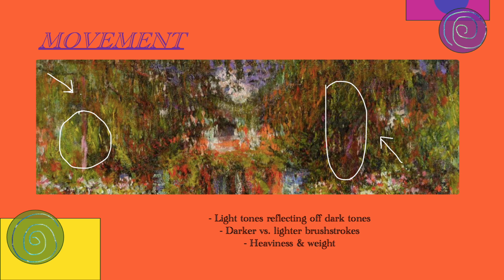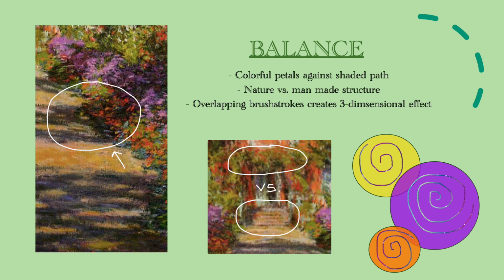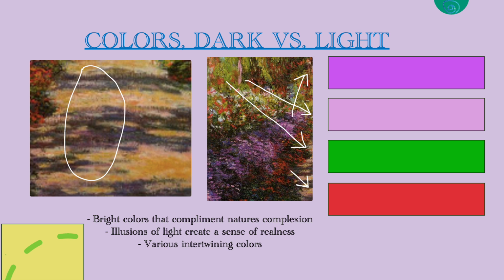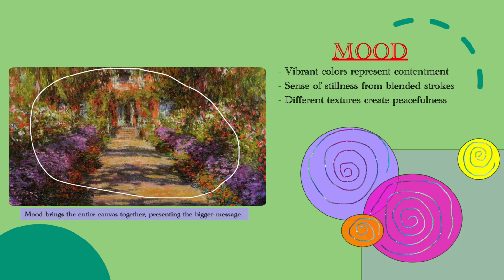An Estate Reflecting Nature’s Complexion: Pathway in Monet's Garden at Giverny